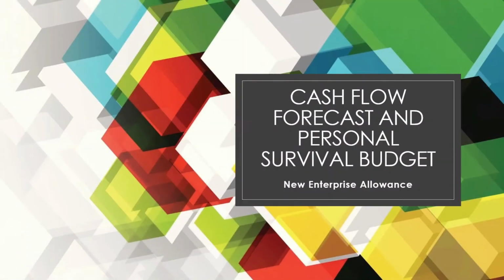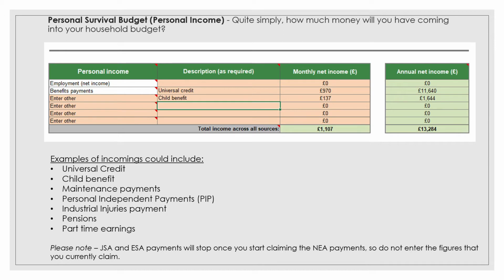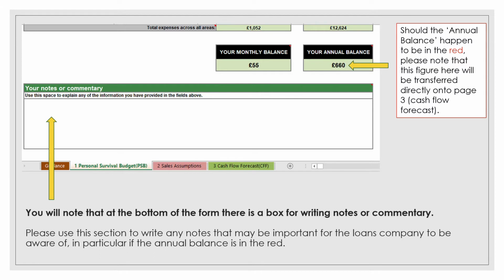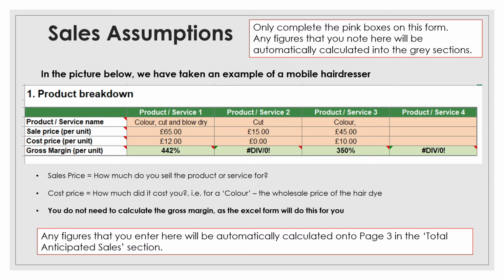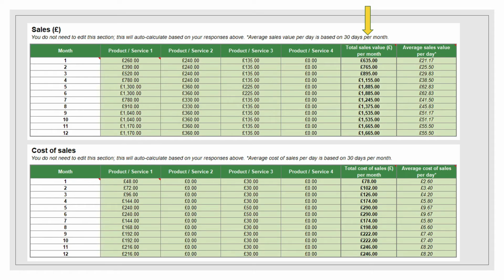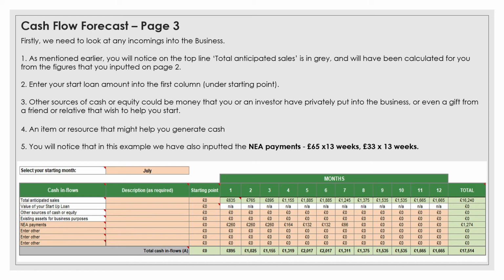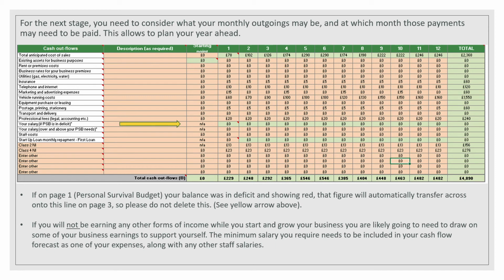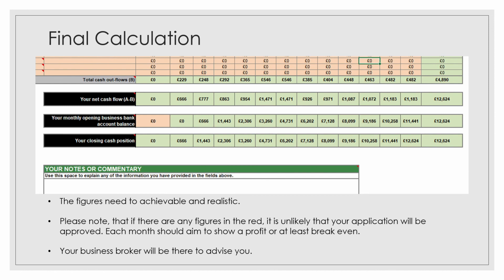How to create a Cash Flow Forecast and Survival Budget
This video gives a great summary of how to complete a Cash Flow Forecast and Survival Budget which are both key aspects of your journey into entrepreneurship by identifying the volumes of sales required to become profitable